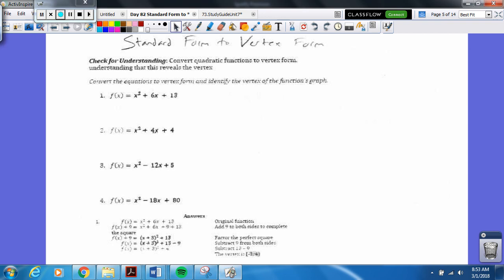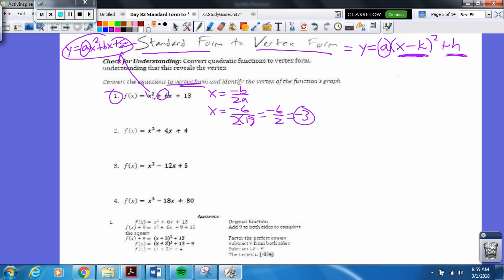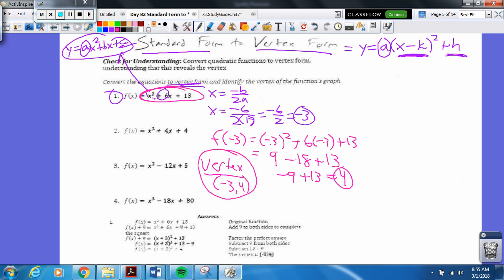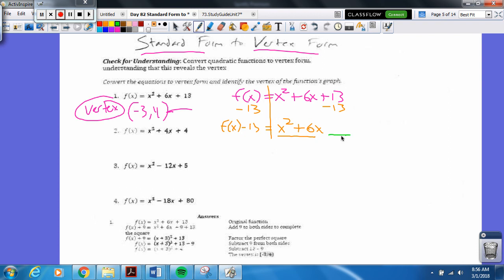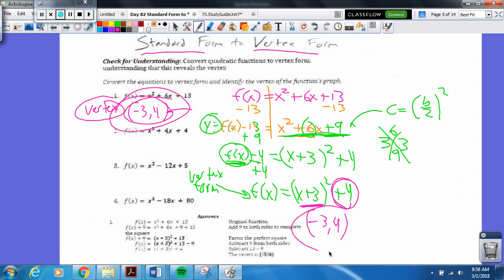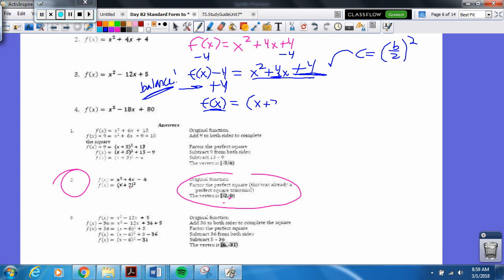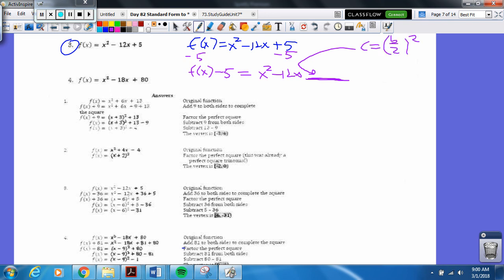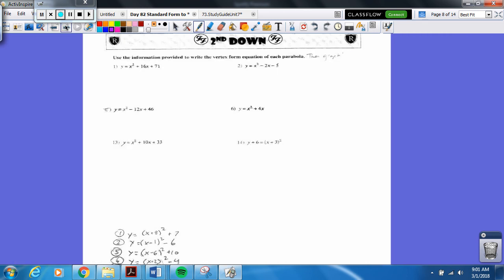Standard Form to Vertex Form